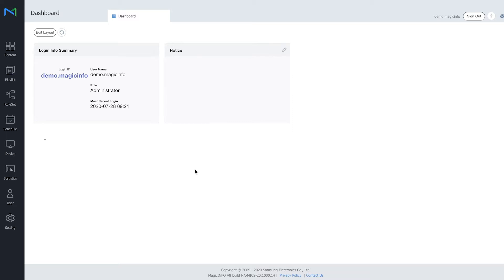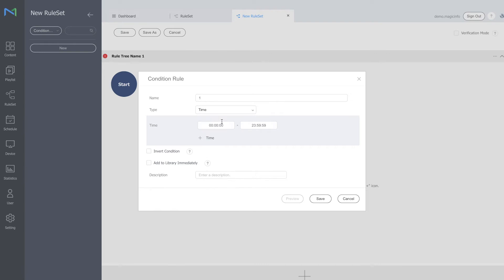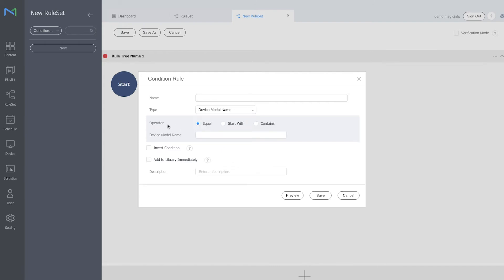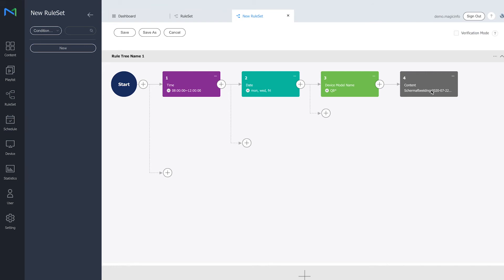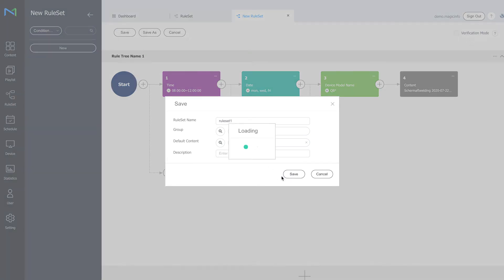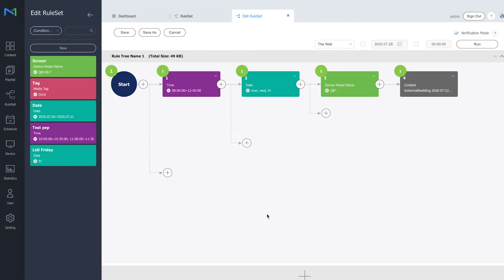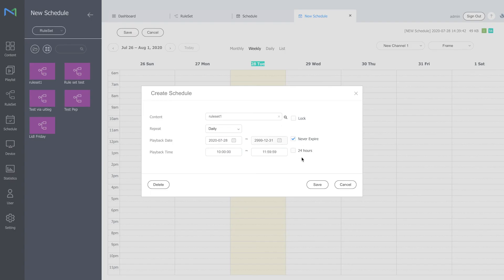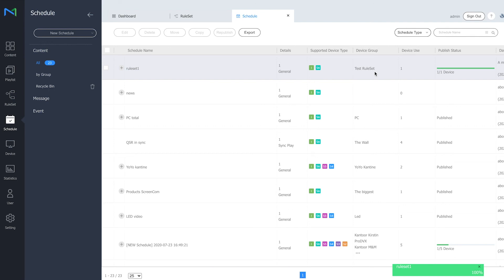MagicInfo Services shows how the Ruleset works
MagicInfo Services shows how the Ruleset works. The Ruleset is a great new feature that MagicINFO V8 offers. More new features of V8 will be explained soon.